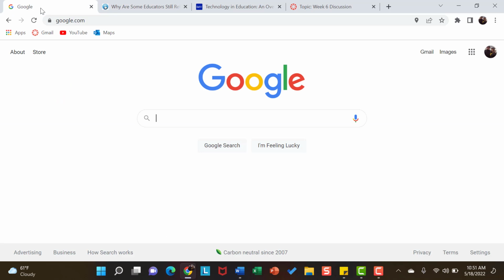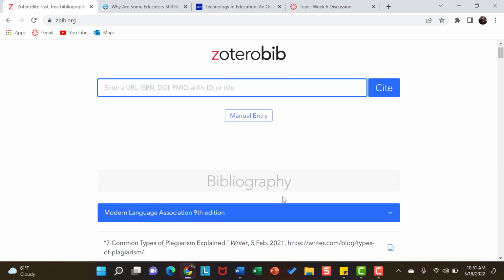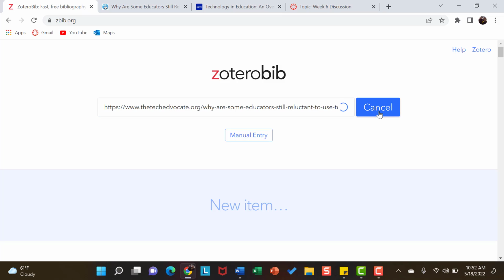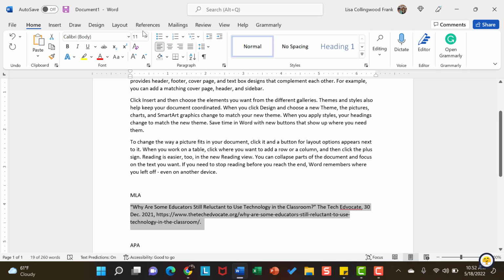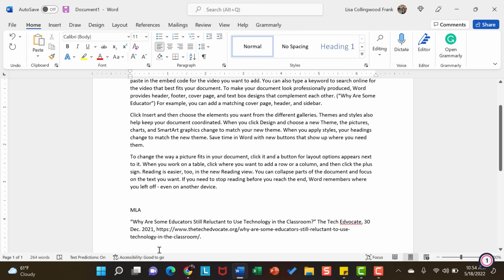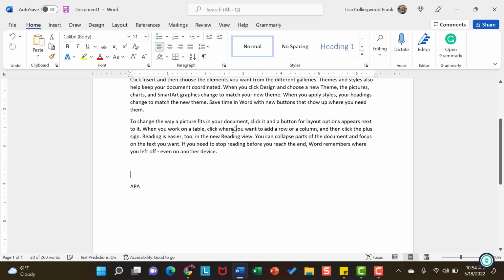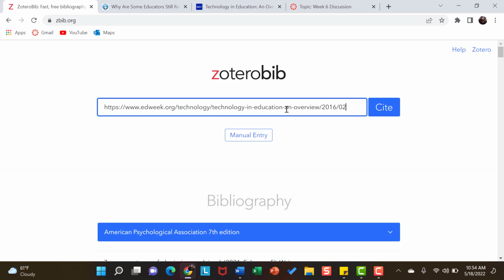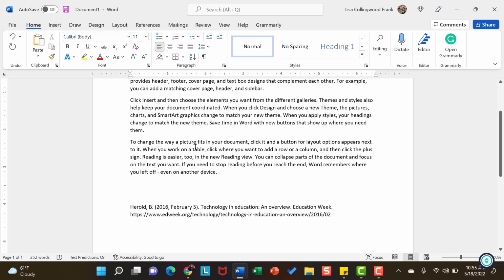Using ZoteroBib to Cite Sources to Meet MLA and APA Guidelines